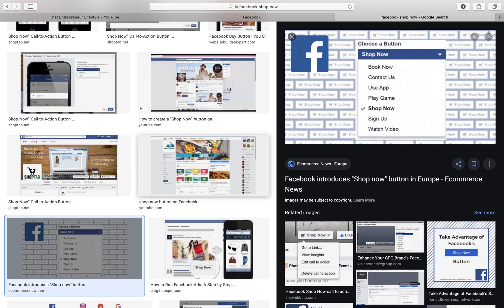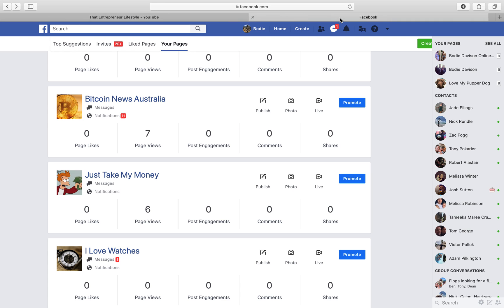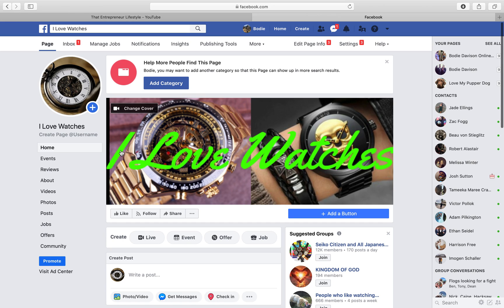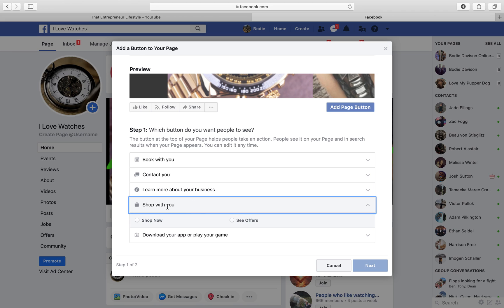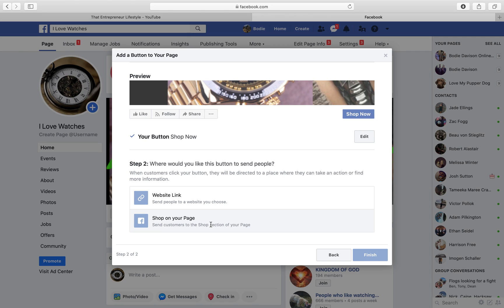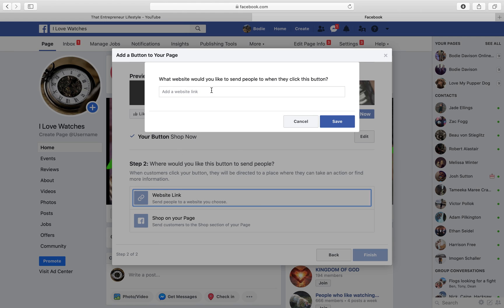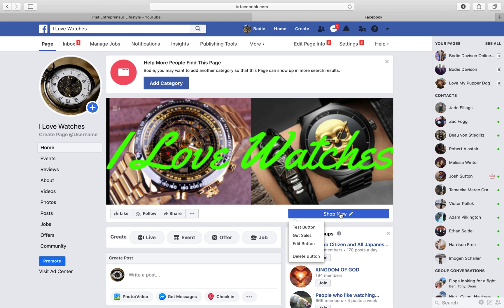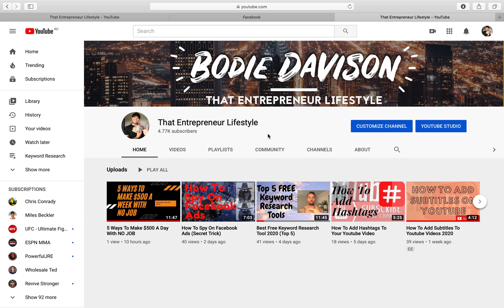How To Add A Shop Now Button On Facebook Page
First create a Facebook page then watch this video on how to create a Facebook shop now button.